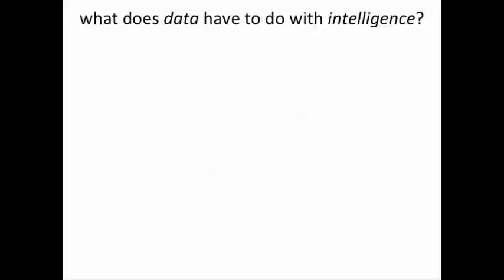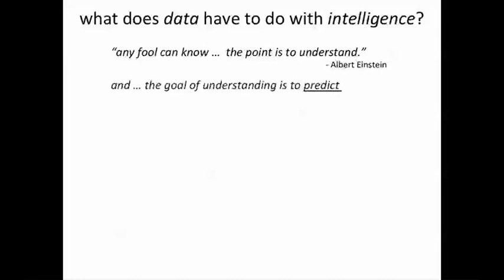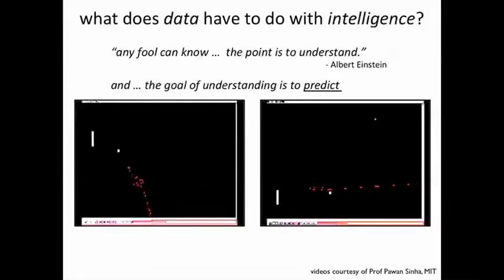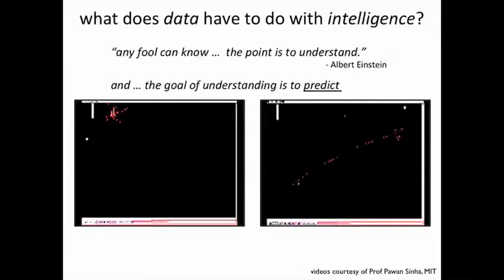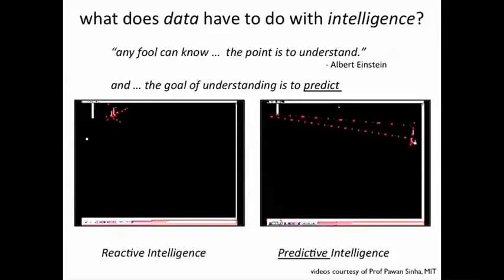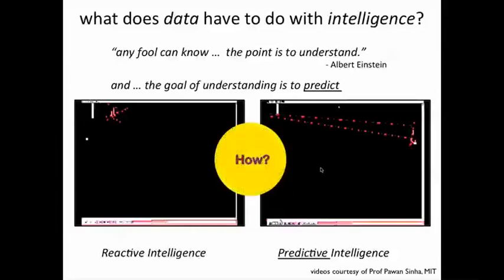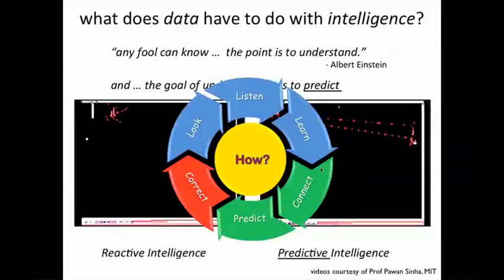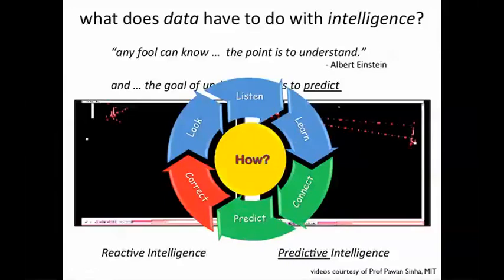Web Intelligence and Big Data 0.3 0-3-1 Web Intelligence 322